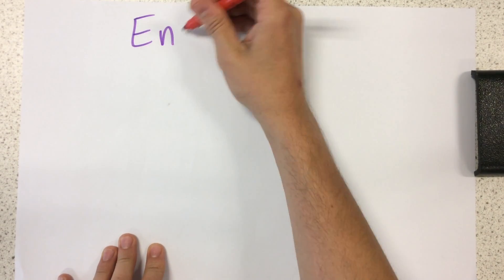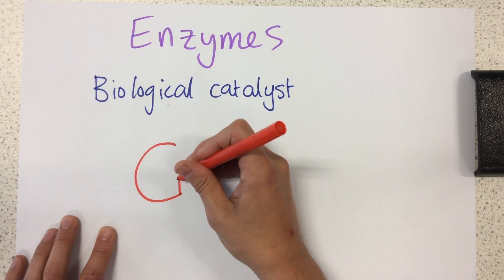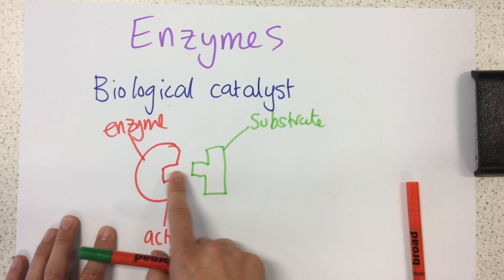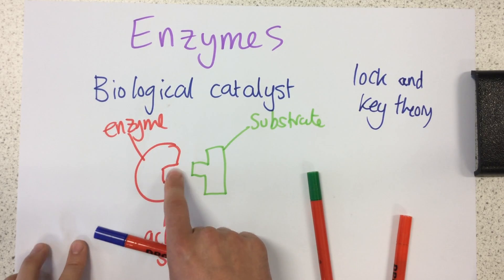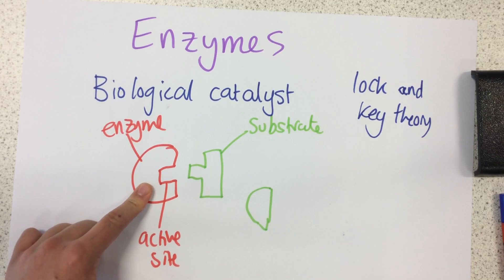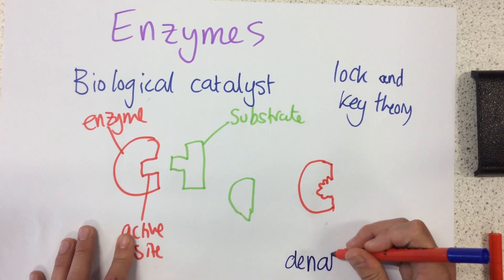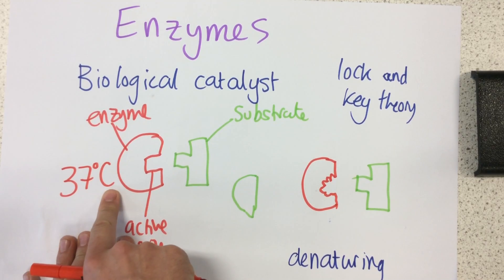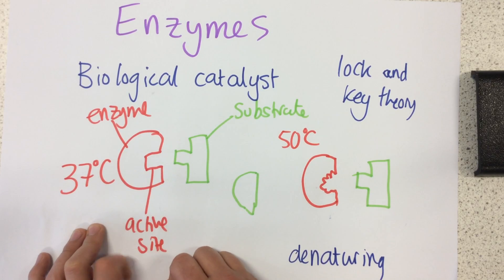Enzyme Function - p15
This is a short video to explain the basic function of enzymes.